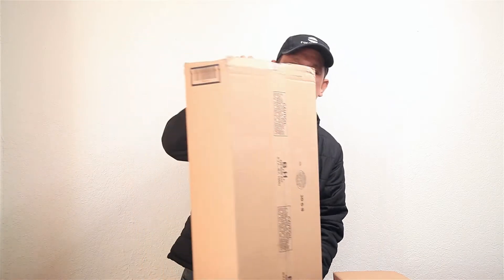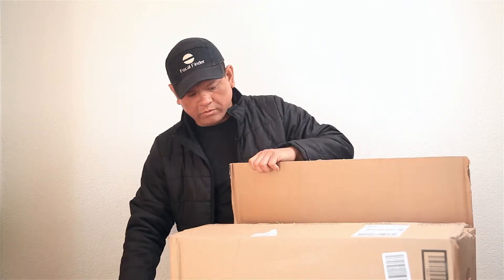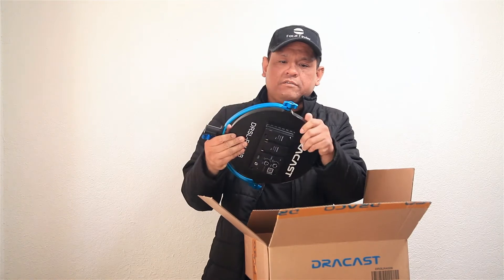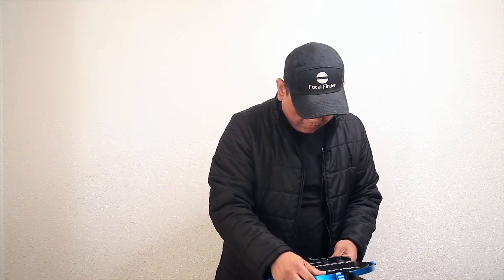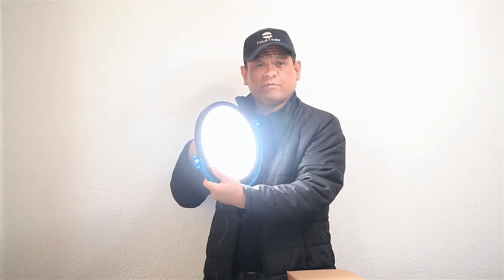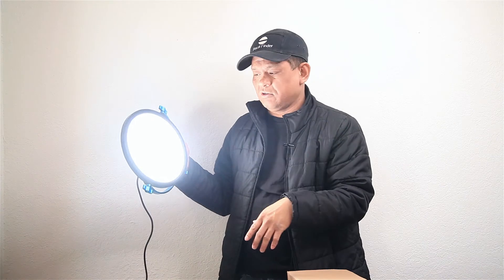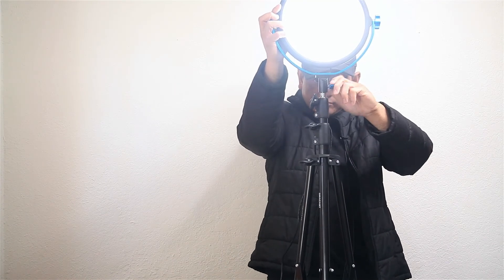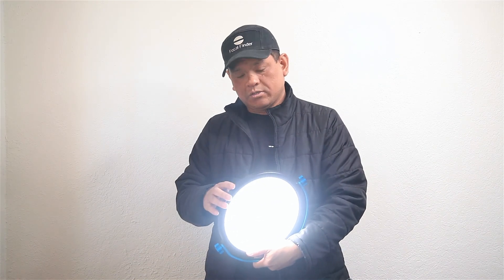Unboxing Dracast Silkray 400 Bi-Color LED Round Light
- Color Range: 3200 to 5600K
- 10.23" Diameter
- 0.59" Profile
- AC or Battery Operation
- 0-100% Dimming

Amazon 600 not 400